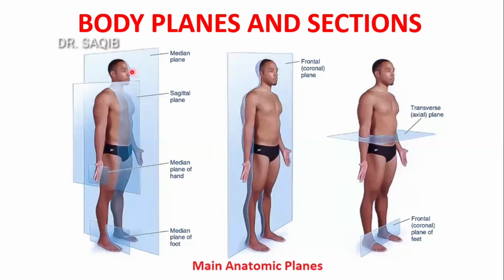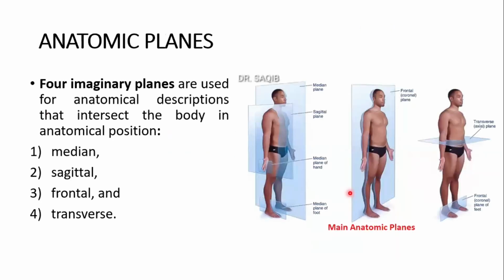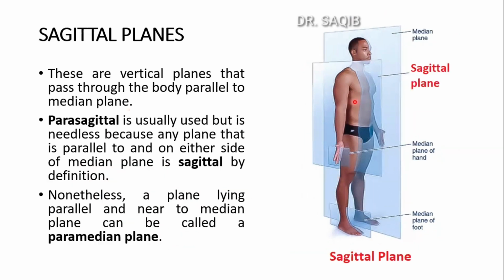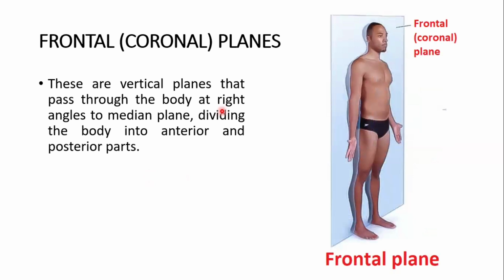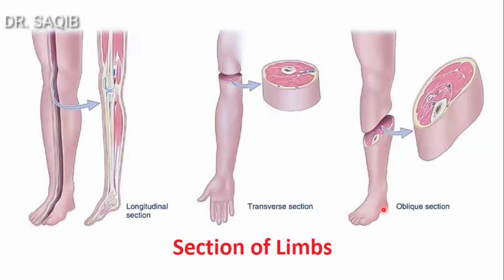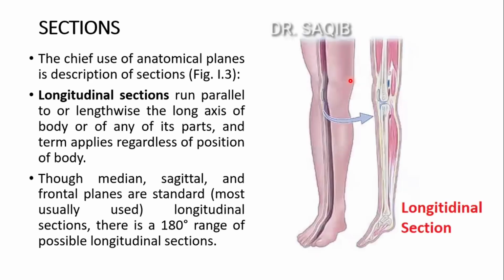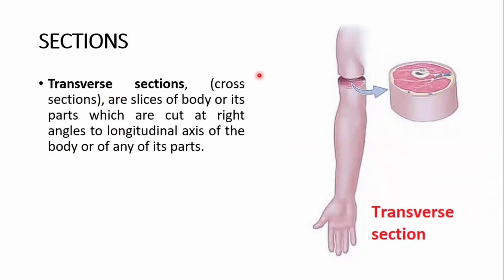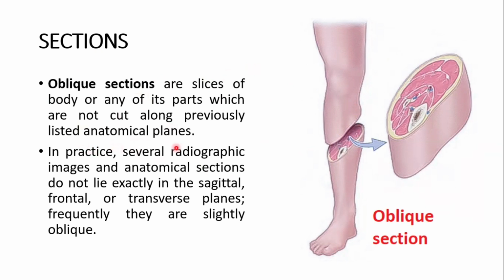Body Planes and Sections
By Dr. Saqib

The video is a beautiful discussion of body planes and sections.